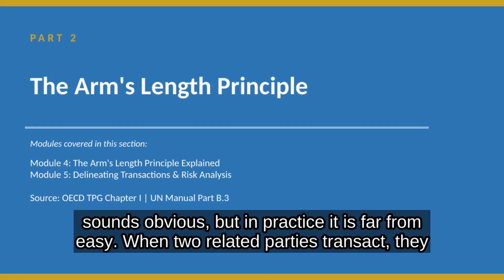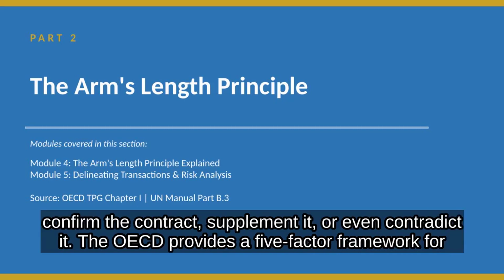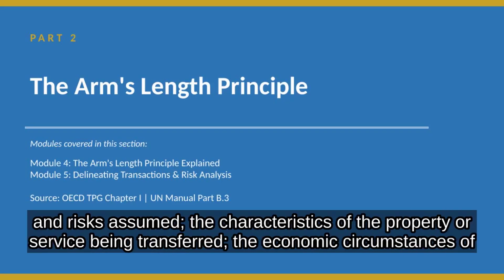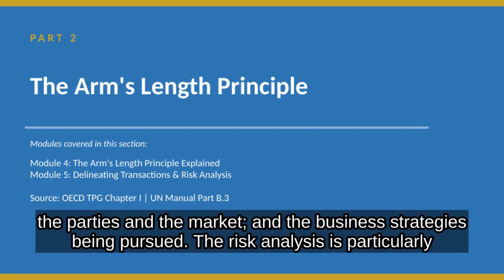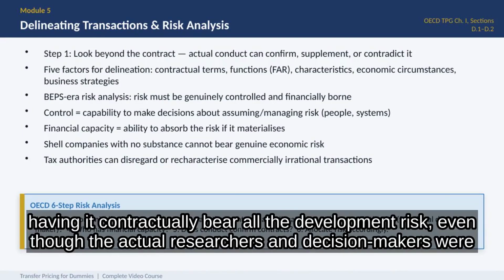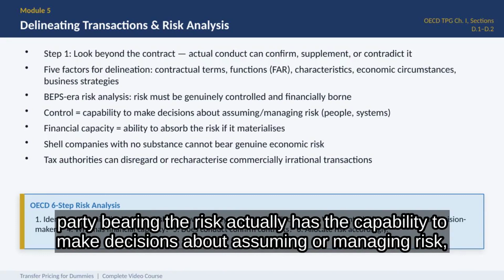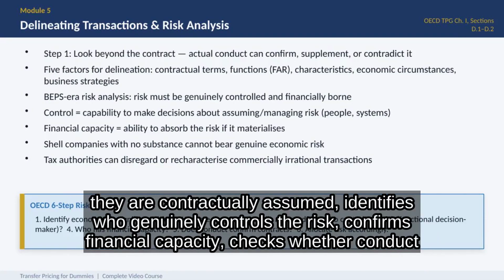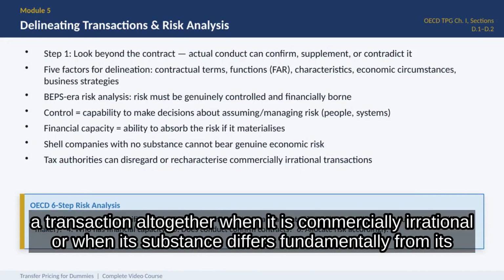Module 05 Delineating Transactions and Risk Analysis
Transfer Pricing Made Easy – Clear, practical lessons that break down complex transfer pricing concepts into simple, actionable knowledge for students, tax professionals, and business owners.